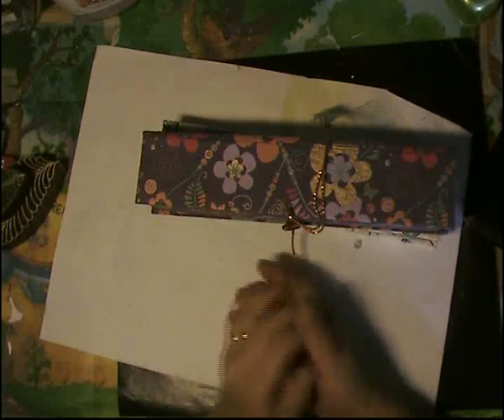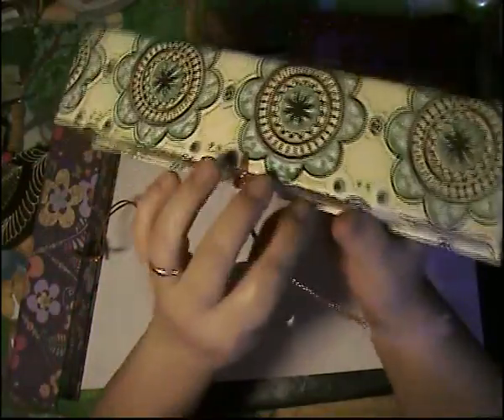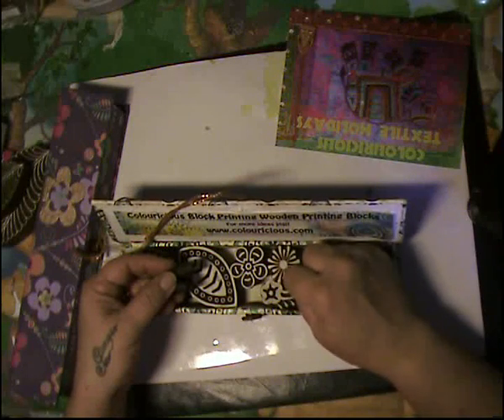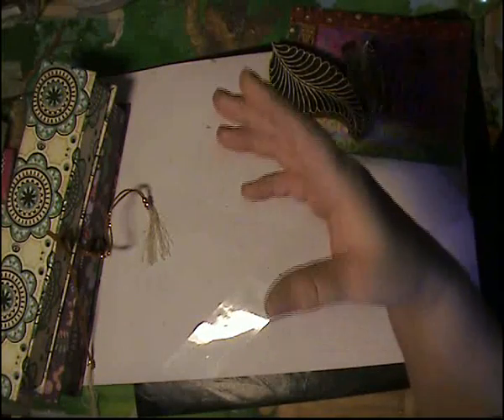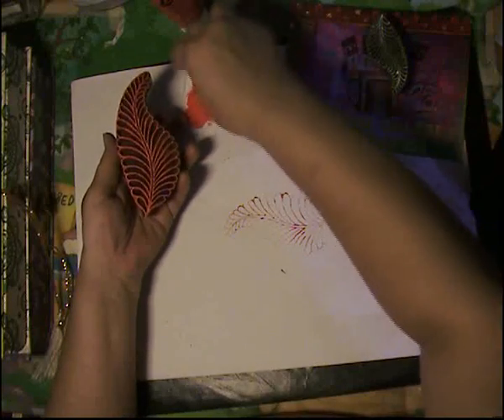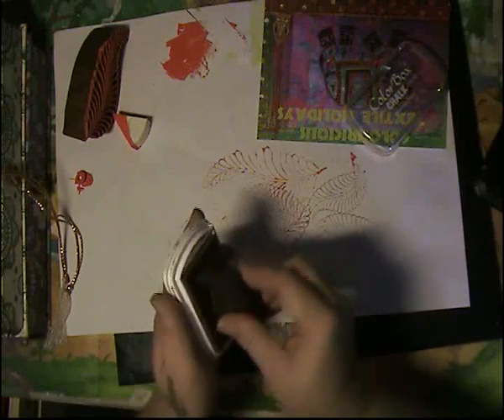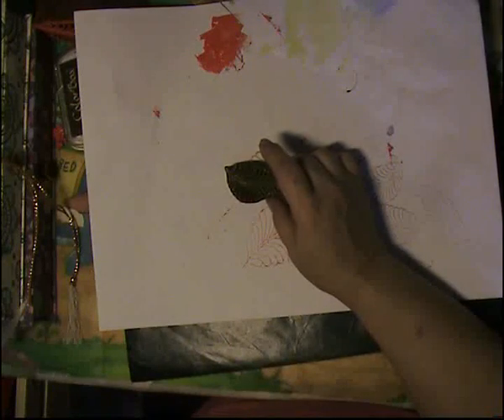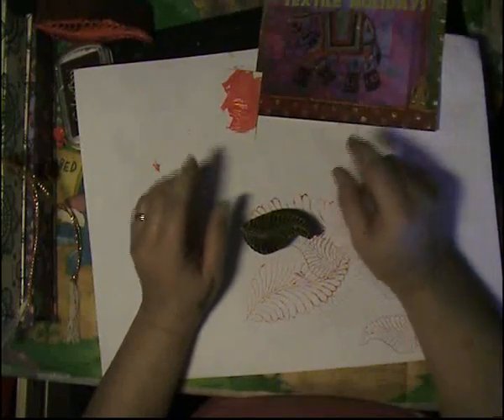Craft haul Wooden printing blocks